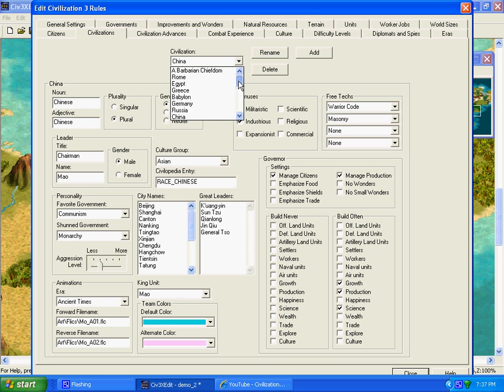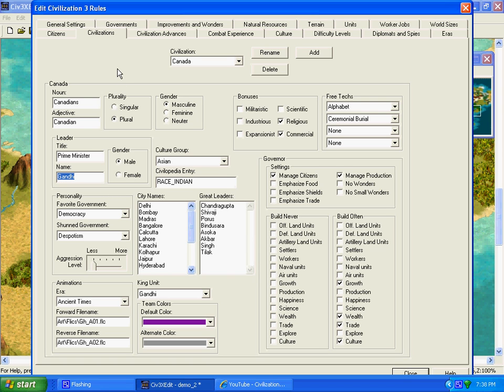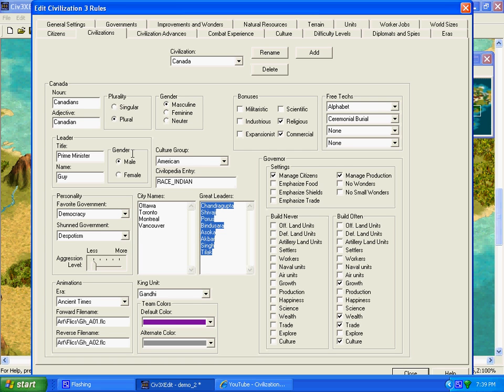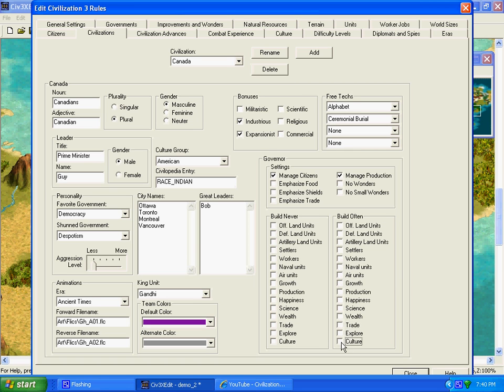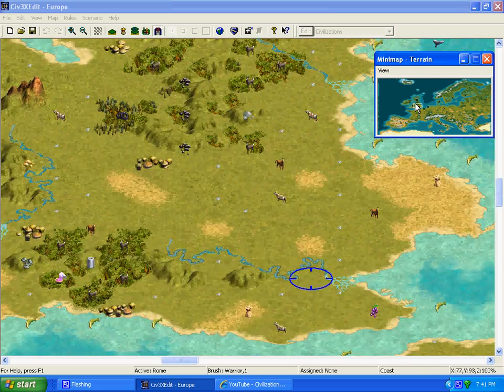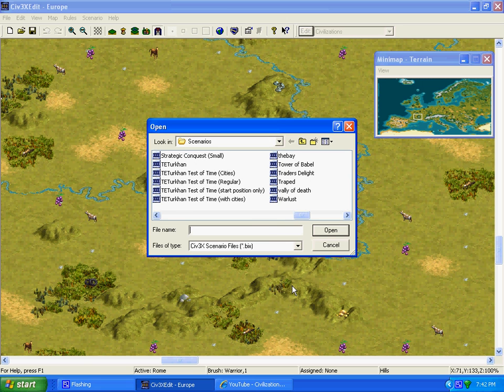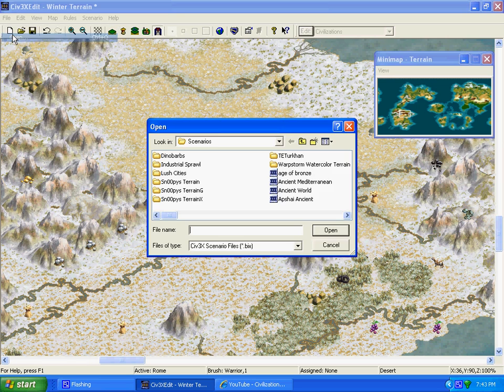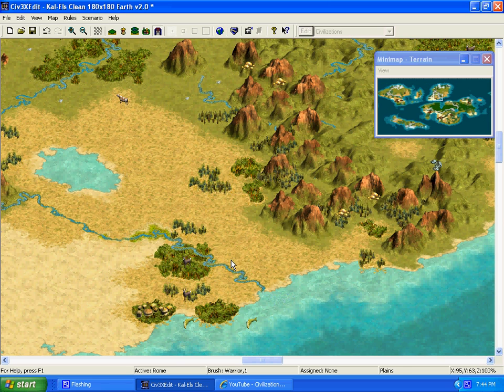Civilization III Scenario Editor Tutorial Part 4/4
The fourth part of the tutorial of the Civilization III Scenario Editor.

Note: Sorry about the choppy audio. I'm trying a new video capture software and I'm not entirely sure how to prevent this problem yet.